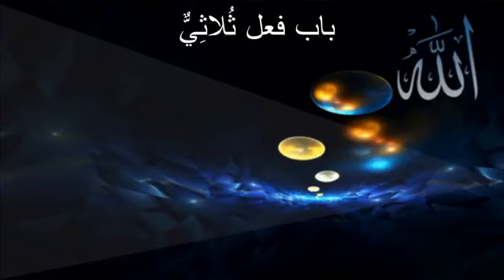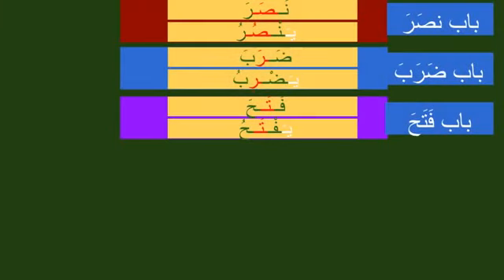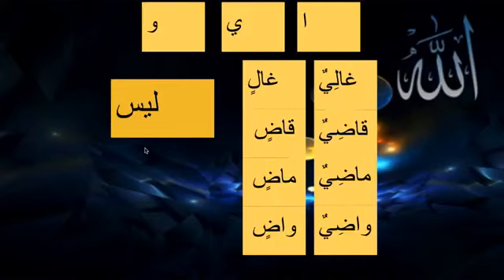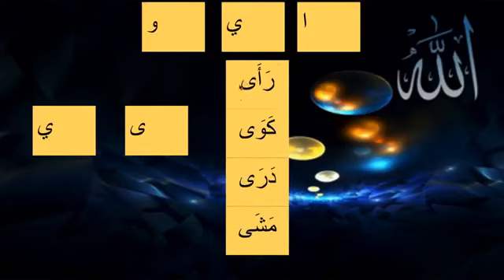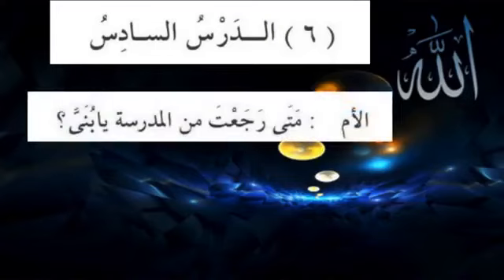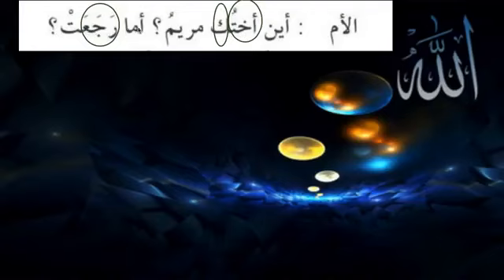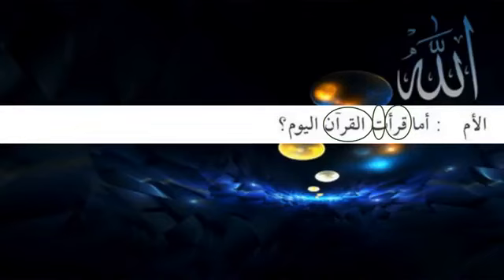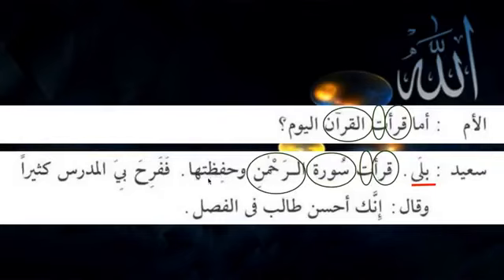Lesson 06-13 Book 2 INTRODUCTION TO WEAK فعل